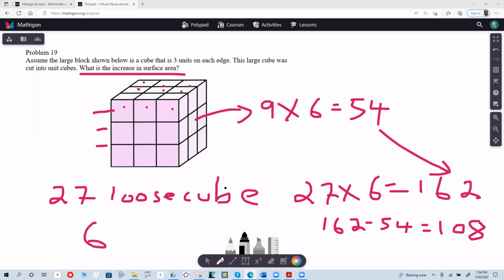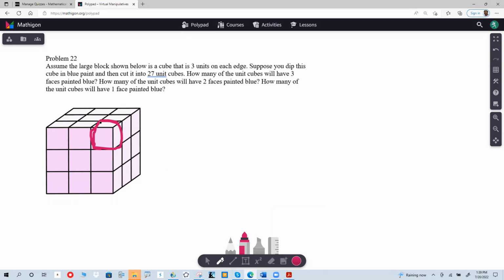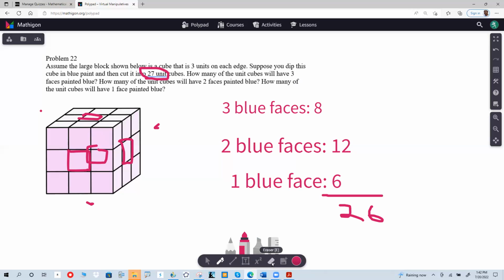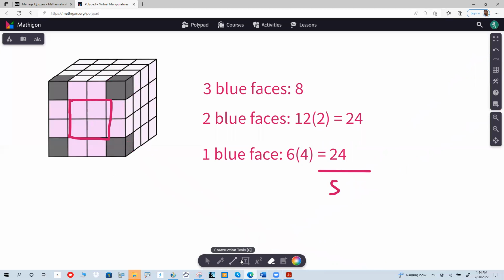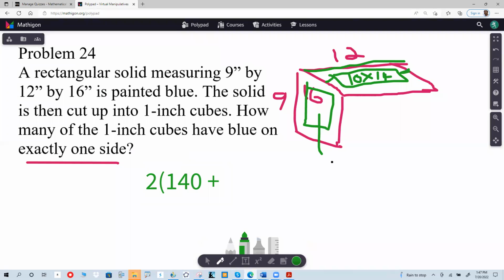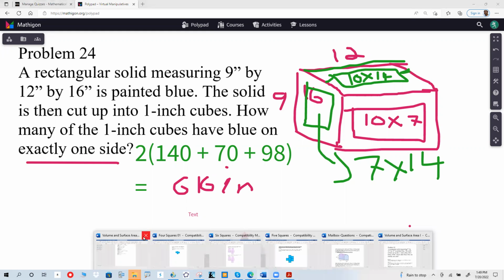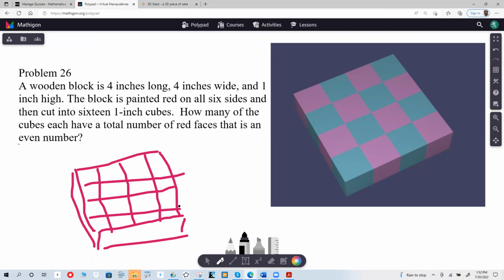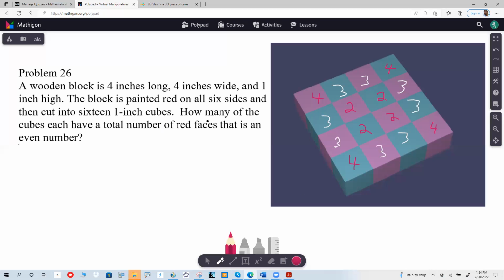Math 4161, July 20, 2022, Part 03